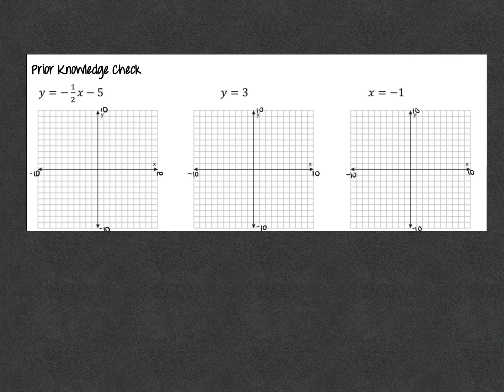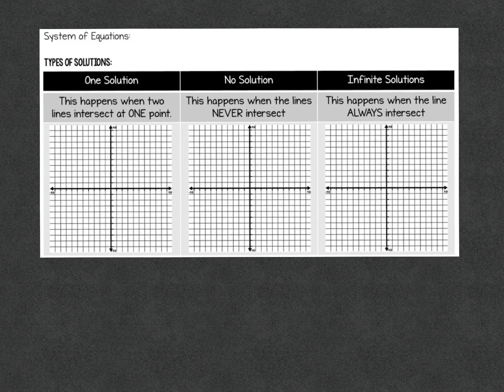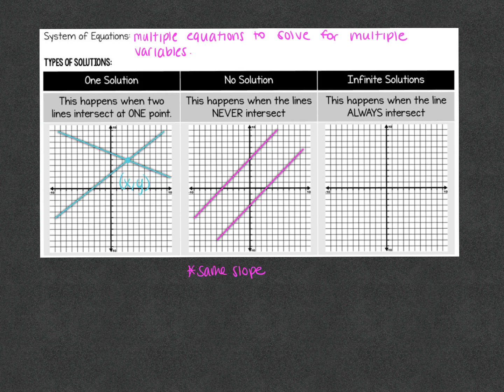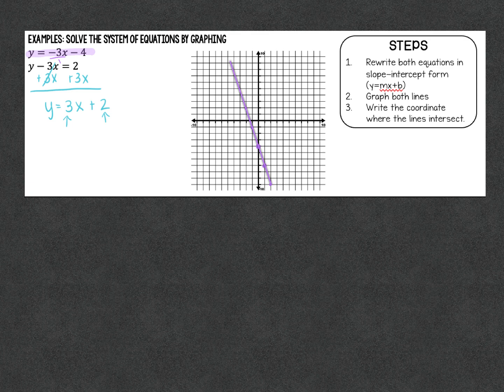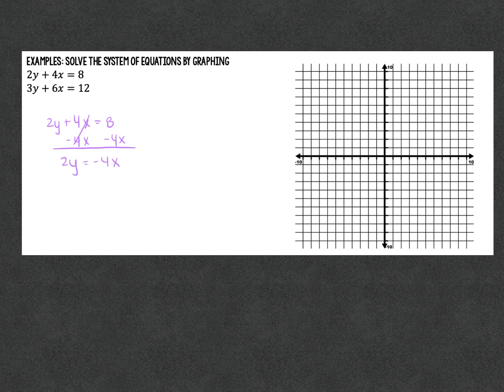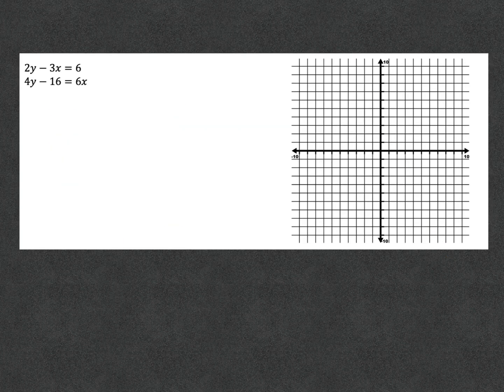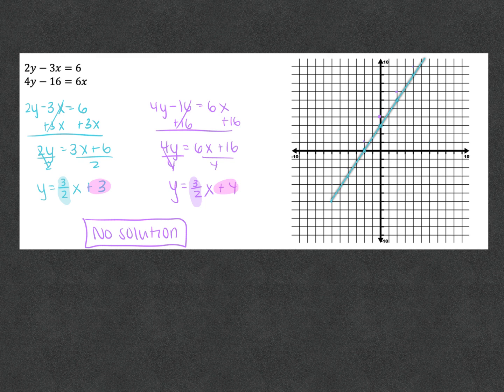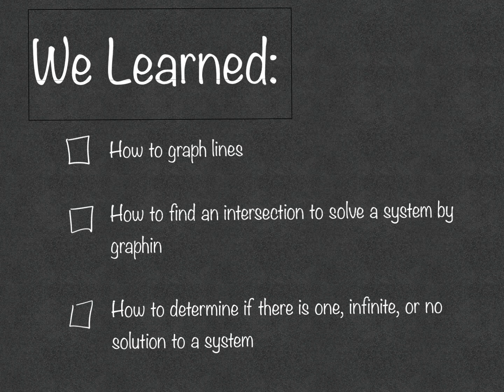Alg 2 1 3 Solving Systems of Linear Equations by Graphing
In this video, we will review graphing and then will solve systems of linear equations by graphing. We will also discuss when a system will have one, infinite many, or no solution.